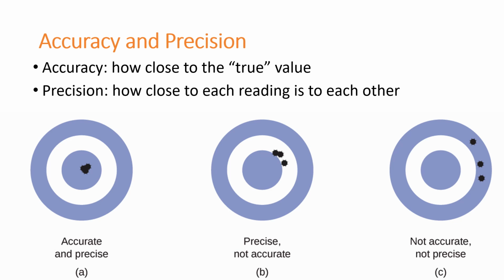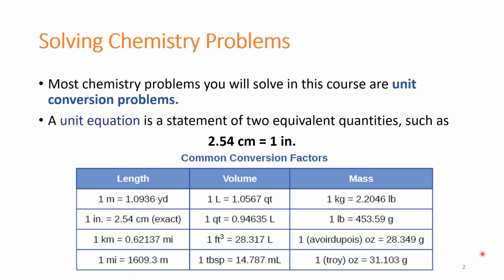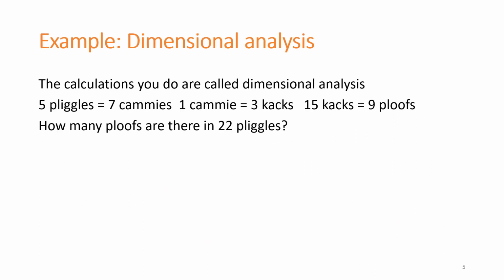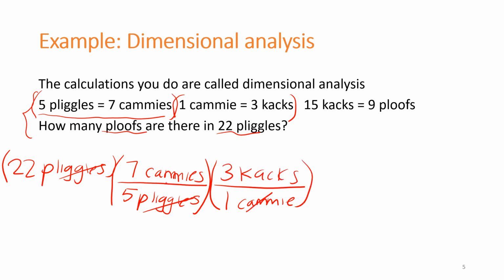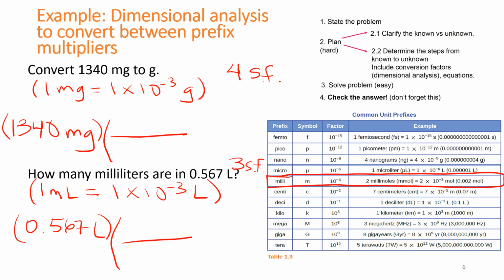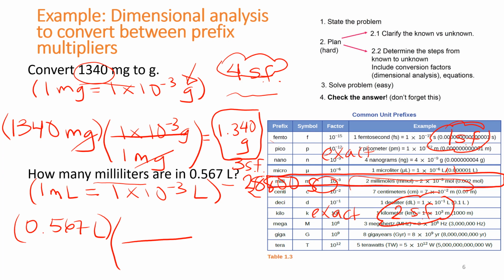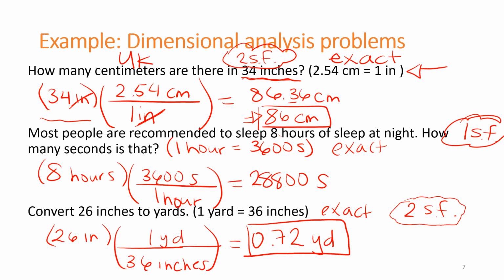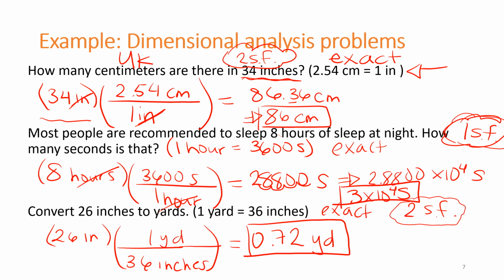Conversion Factors and Dimensional Analysis